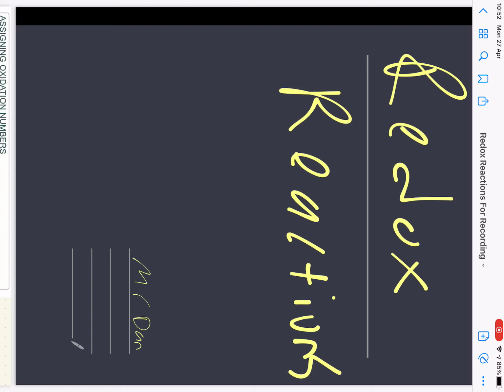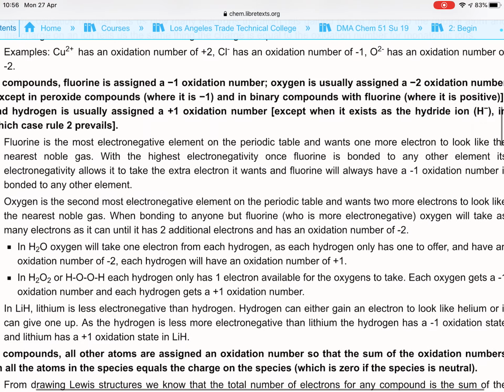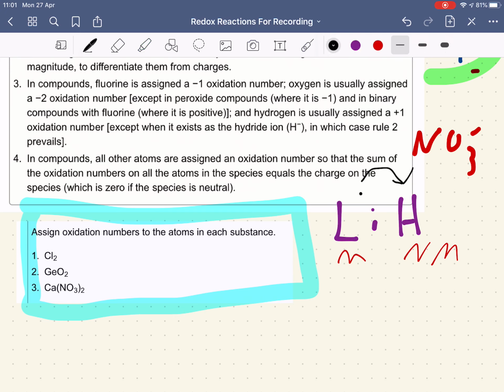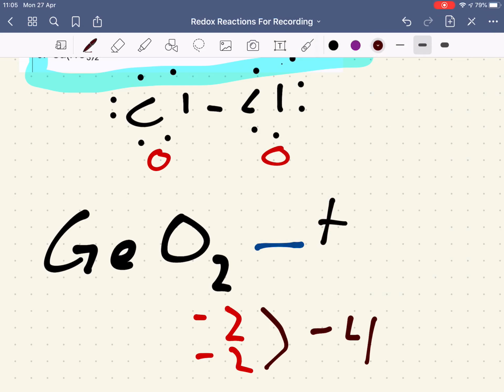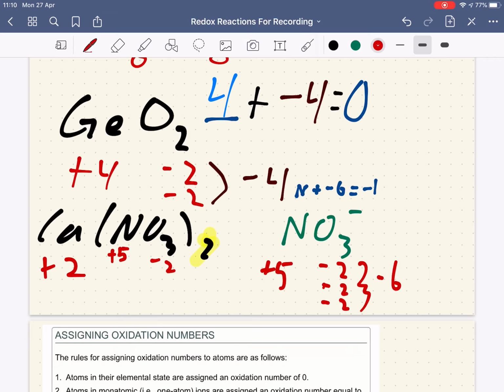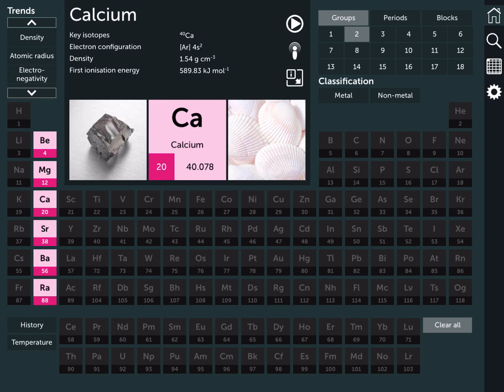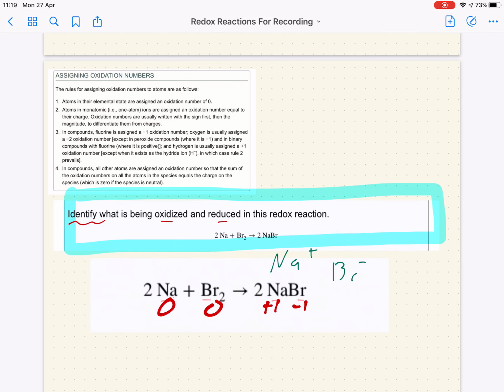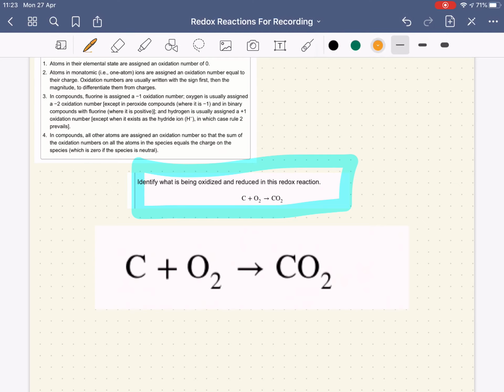Redox Reactions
Recorded lesson on assigning oxidation numbers and identifying oxidized and reduced substances in a chemical reaction.  Check out the jump links below to skip to your favorite part.

00:29  Review rules for assigning oxidation numbers
08:09  Practice set #1 - Assign oxidation numbers to the atoms in each substance
18:53  Practice #2 - H3PO4
22:53  Practice with Oxidation Reduction reaction - Na + Br2 = NaBr
30:32  Final example